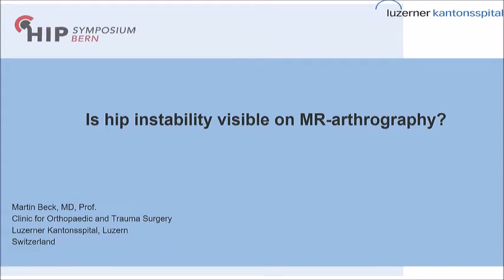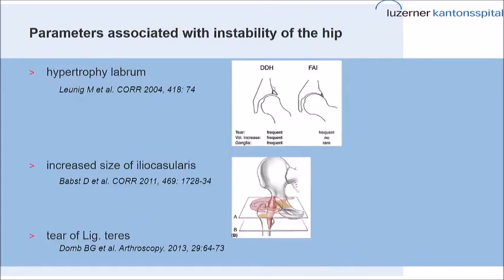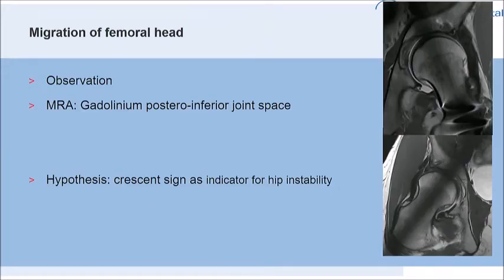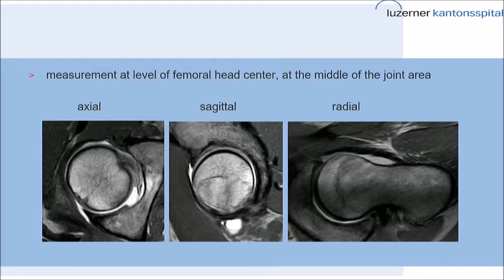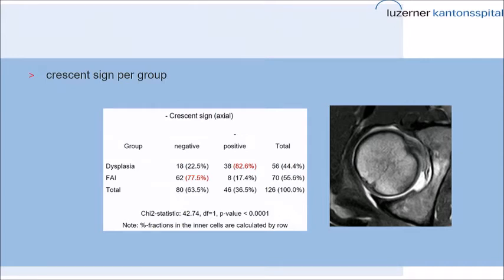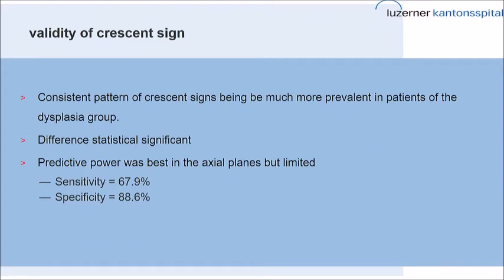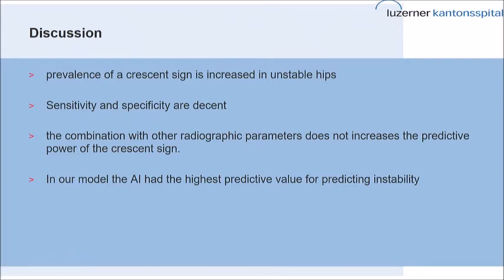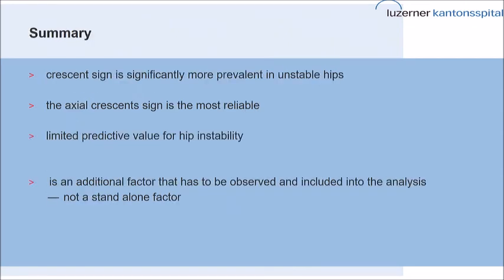Is hip instability visible on MR-arthrography? / M. Beck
Session II-III / M. Beck / Is hip instability visible on MR-arthrography? / Hip Symposium Bern 2020